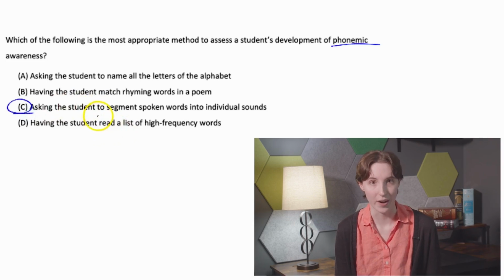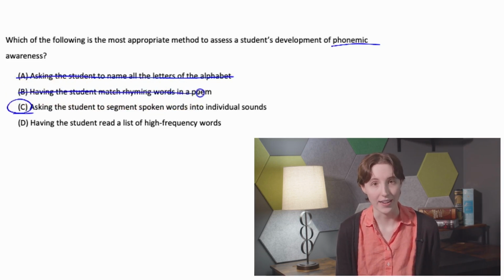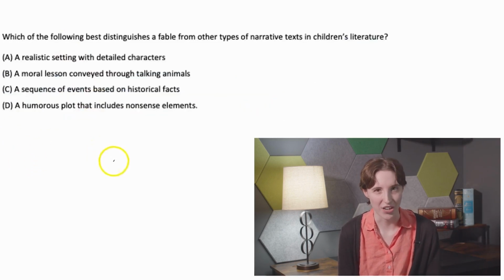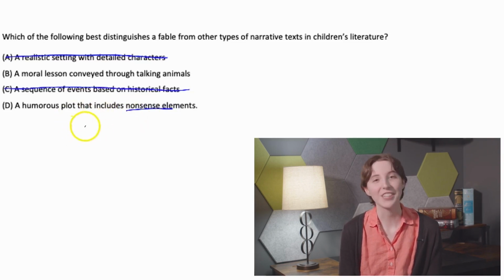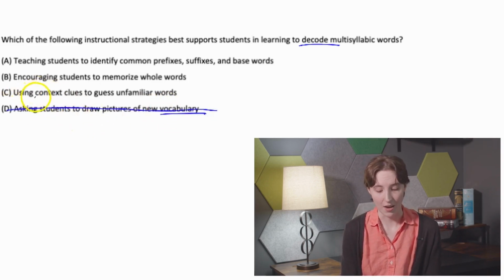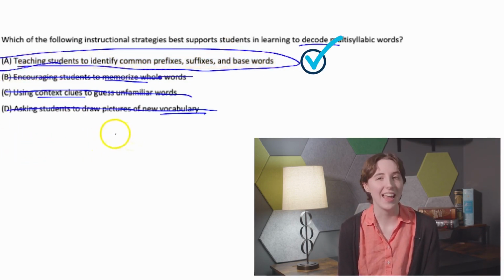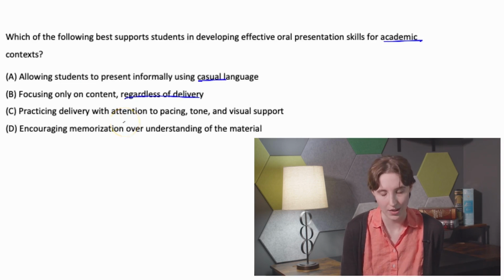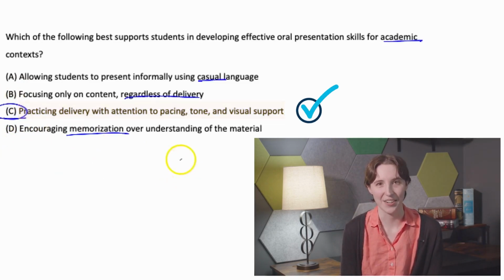Practice Questions for Literacy and English Language Arts | NYSTCE Multi-Subject (Grades 1-6) (221)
📣Looking for authentic Literacy and English Language Arts practice questions for the NYSTCE Multi-Subject: Teachers of Childhood (Grades 1-6) exam (221)?

Join test prep expert - Olivia - as we walk you through the types of Literacy and English Language Arts questions that you are likely to face. This video will provide step-by-step solutions for each question as well as strategy tips to help you save time & tackle any Literacy and English Language Arts question that comes your way.

🔗 LINKS 🔗

🔎 CHAPTERS 🔎

00:00 - Intro
01:28 - Problem #1: Assessing Phonemic Awareness
02:38 - Problem #2: Narrative Text Types
03:31 - Problem #3: Instructional Strategies
04:22 - Problem #4: Developing Oral Presentation Skills
05:18 - Outro